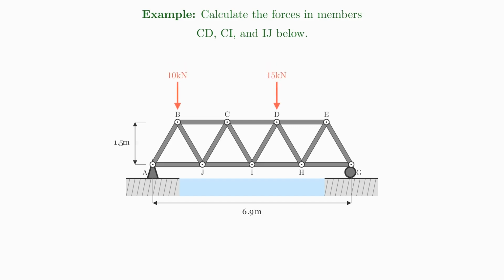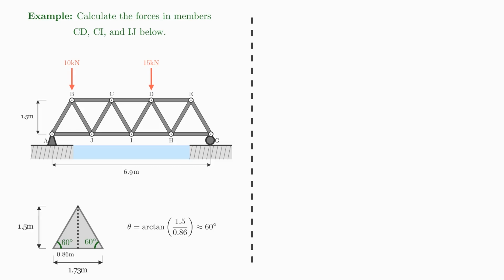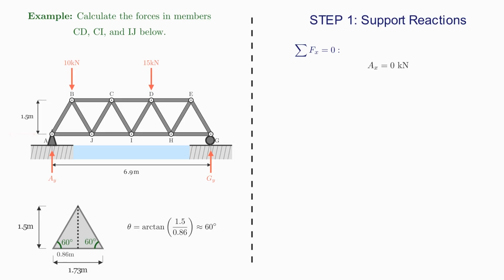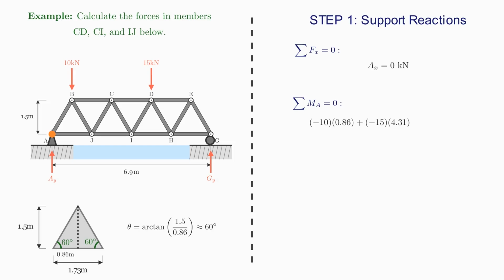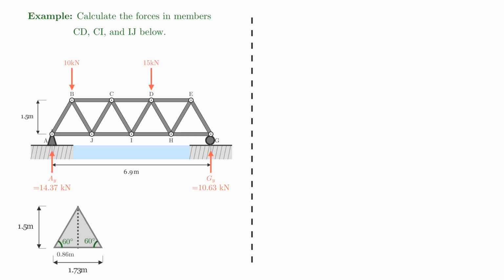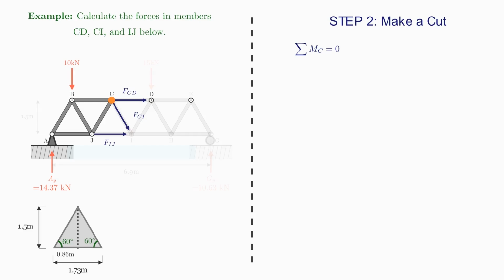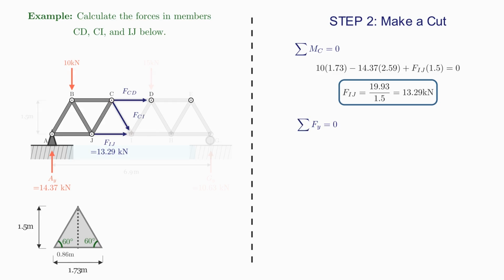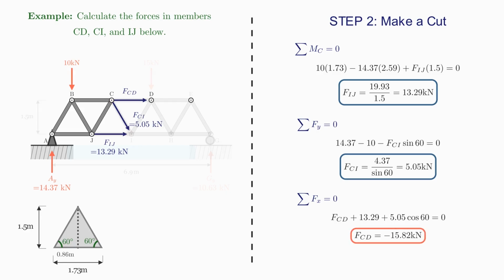Method of Sections: Static Analysis of a Warren Truss | Worked Example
In this video we analyse a bridge truss and calculate the internal forces in certain members using equilibrium equations and the method of sections.